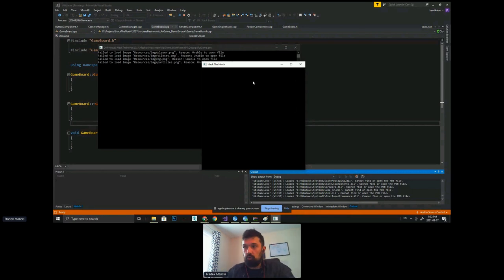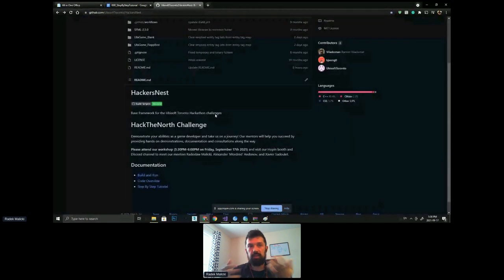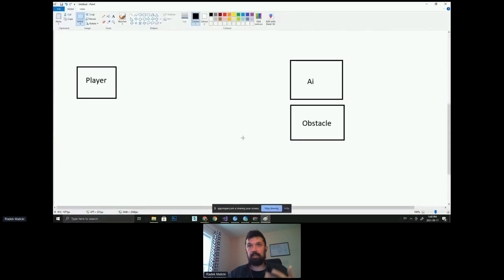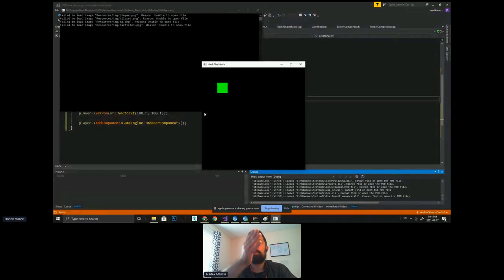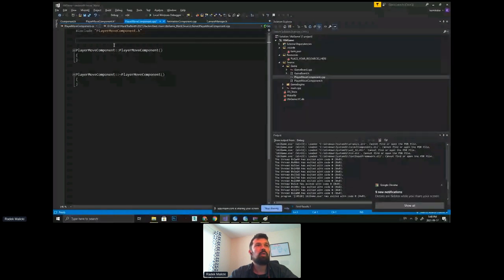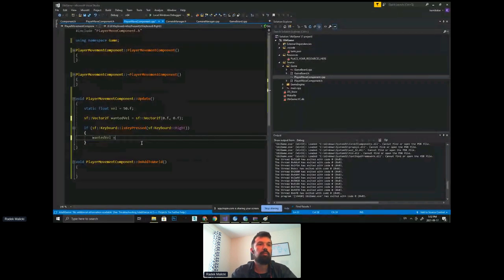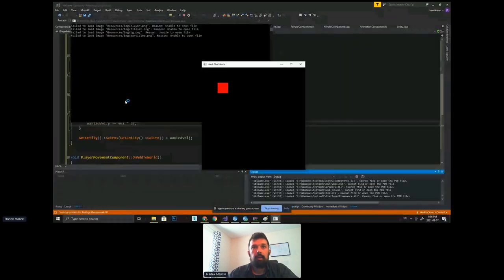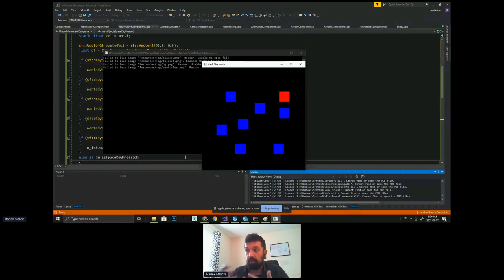Ubisoft API Workshop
Join Radek from Ubisoft as he walks through the Ubisoft API and how to use it in your hack. Be sure to tune in if you're interested in participating in their API Prize!